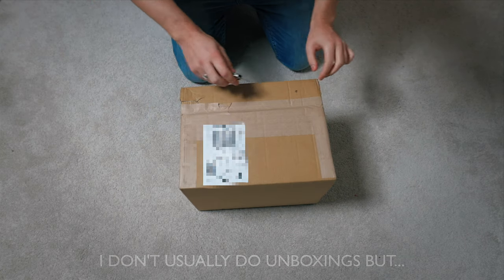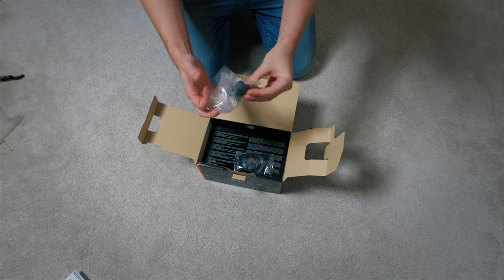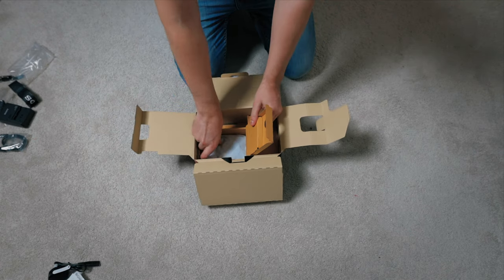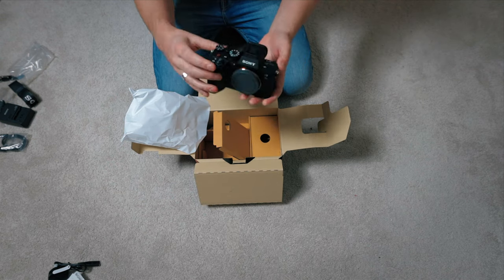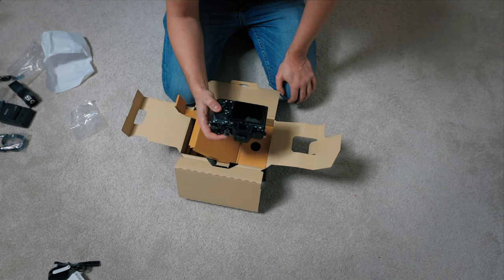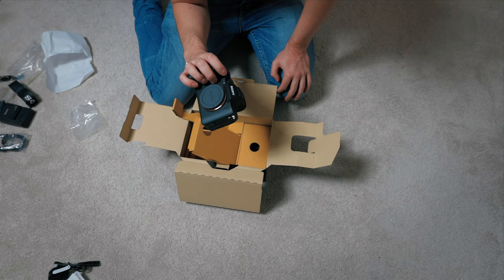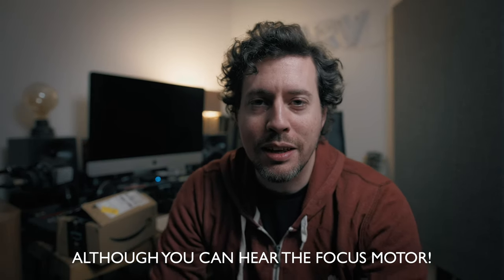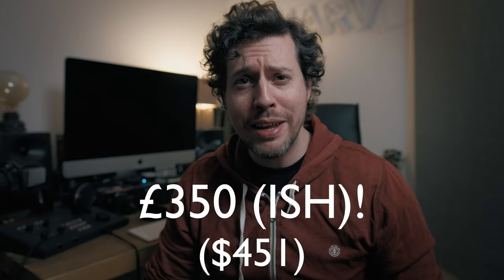First Week With The Sony a7SIII - Video Diary (a7s3)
⬇️ GEAR I USE TO MAKE THESE VIDEOS ⬇️
My favourite lens - (US)
My favourite tripod - (US)
My favourite microphone…ever! - (US)